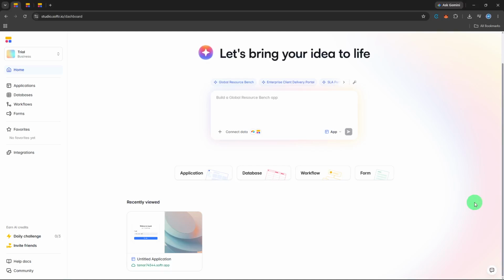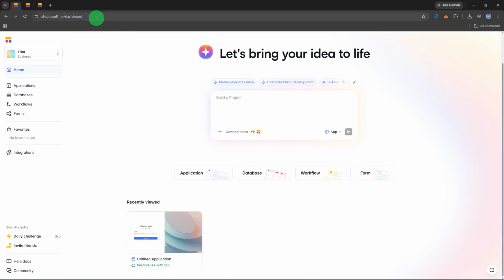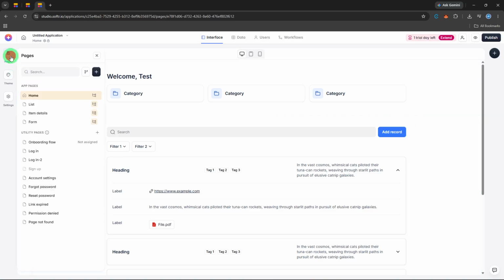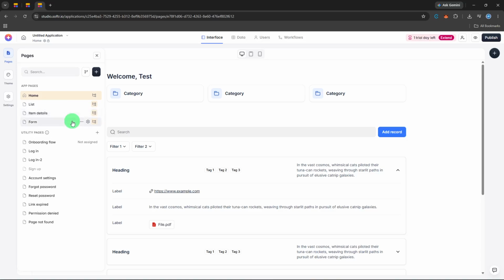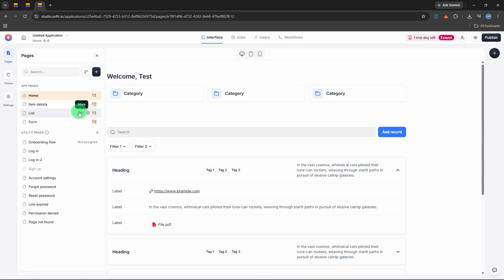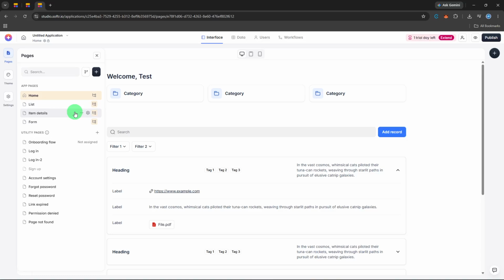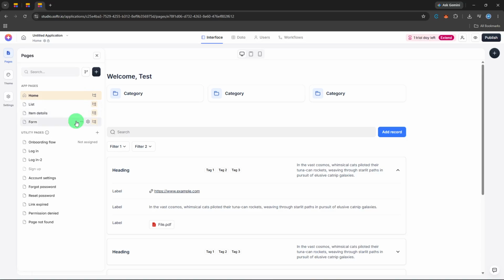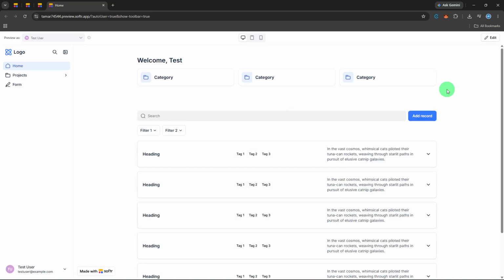How To Reorder Pages In Softr [Ultimate Guide]